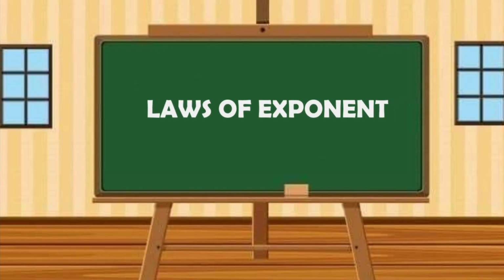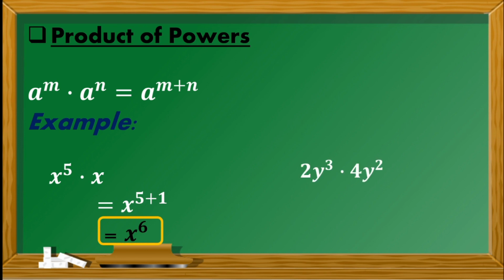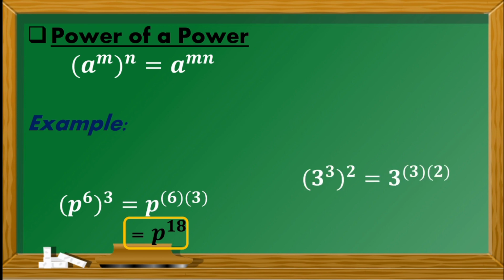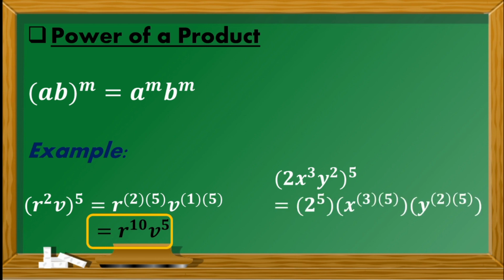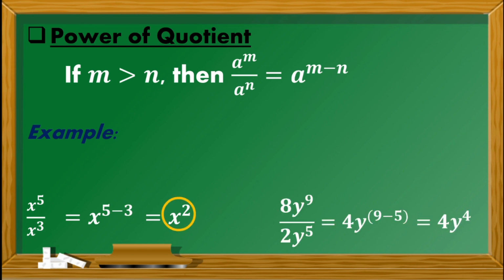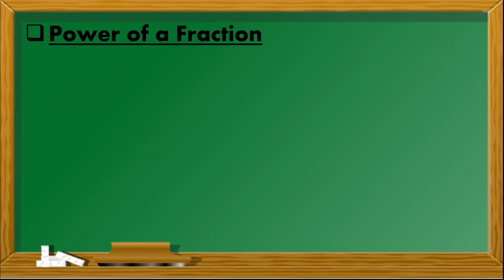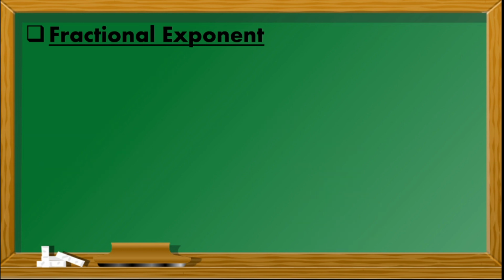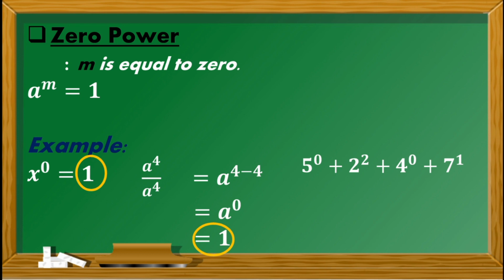Laws of Exponent | Titser JM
laws of exponents,rules of exponents,exponent rules